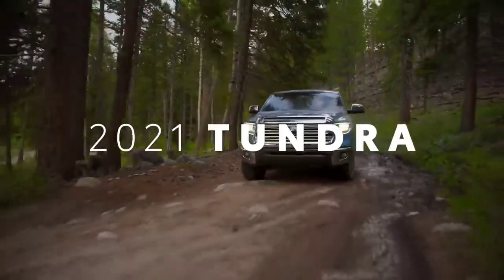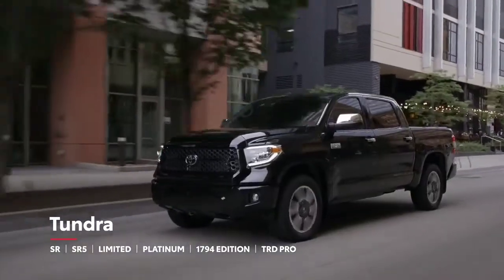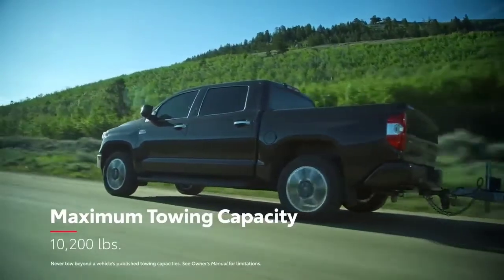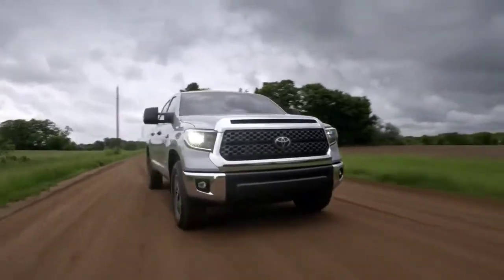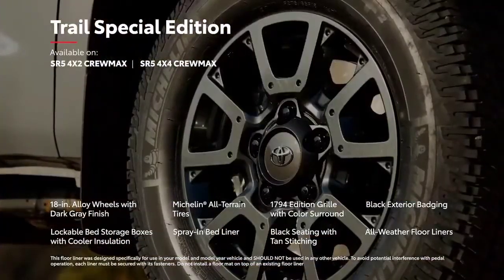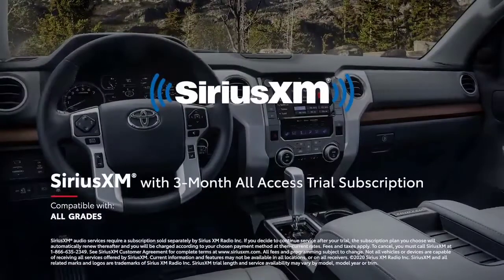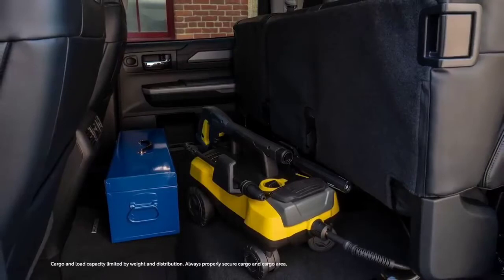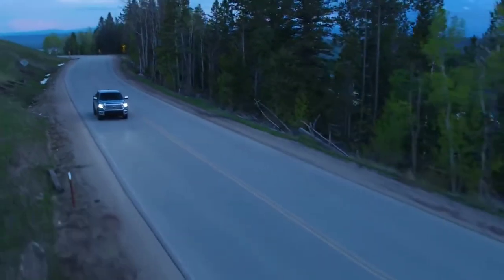2021 Toyota Tundra - King Pick Up Truck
Please enjoy our broadcast video 📷📸📸